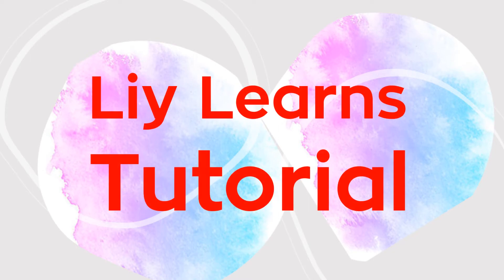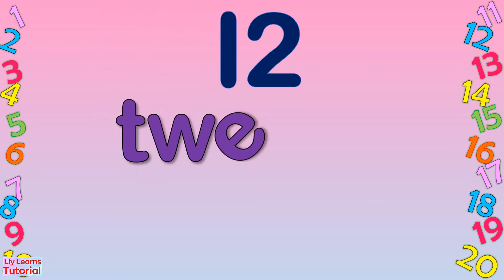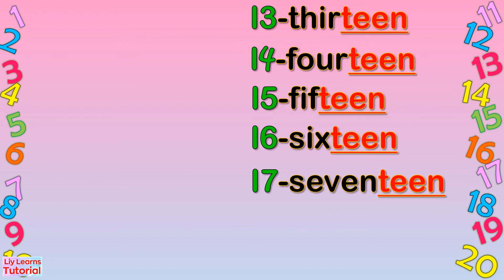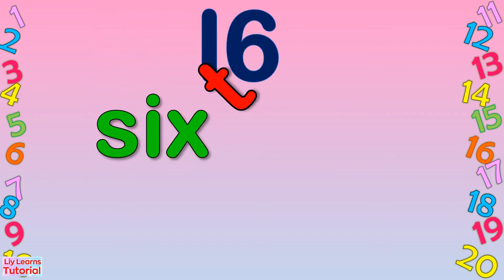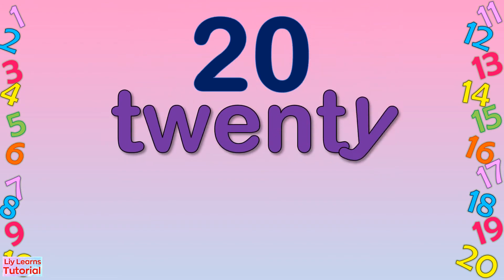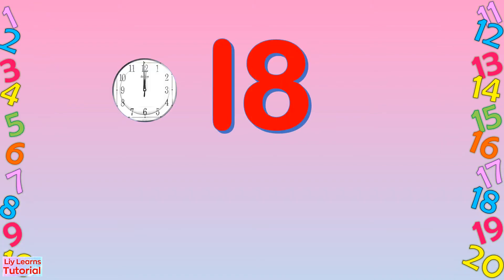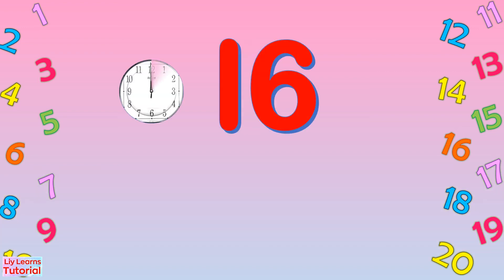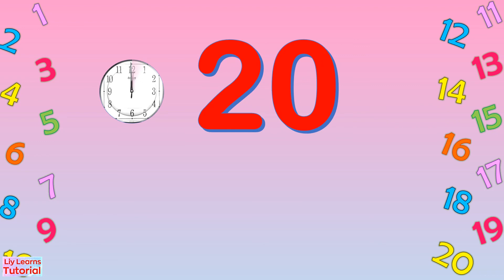Reading and Writing Number Names "eleven-twenty" | 11-20 | Liy Learns Tutorial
This video is about reading and writing number names "eleven-twenty".